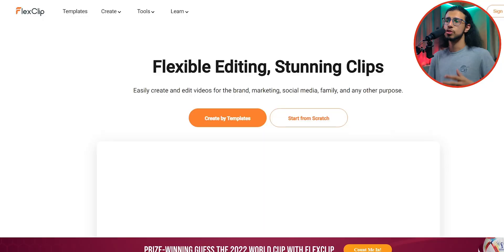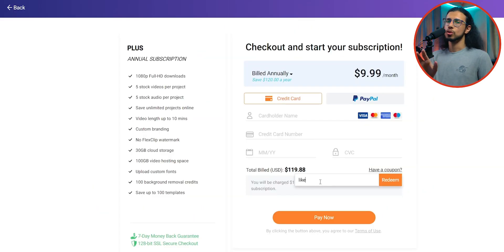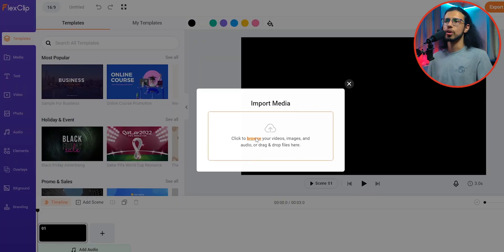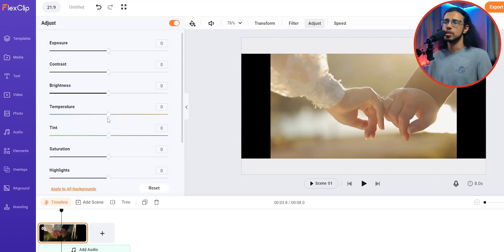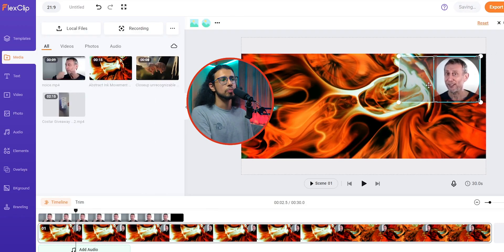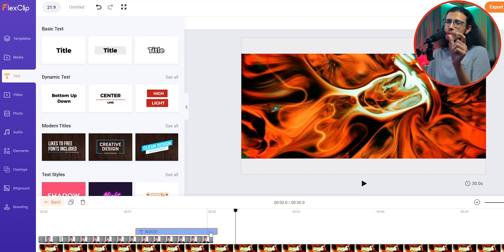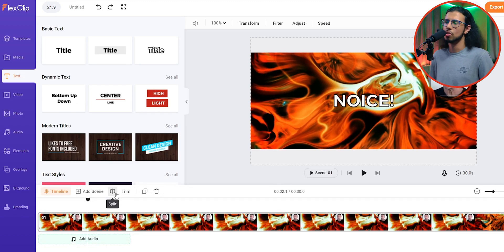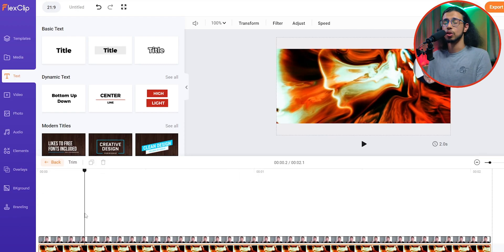3x Giveaway! FlexClip Online Video Editor Tool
1.
2. On the pricing page, choose the Annual plus package.

The Video Gear I use:
1. Camera: (Galaxy note 8/9 on pro video mode)
2. Wide-angle Lens
3. Primary Tripod
4. Flexible Tripod
5. Main Video Light
6. Background RGB Lights
7. Light holder
8. Microphone
9a. Mic holder arm
9b. Secondary Mic holder
10. USB Ring Light
Cheers!